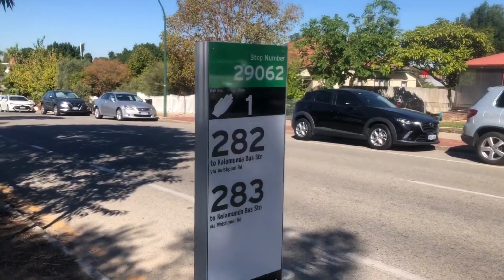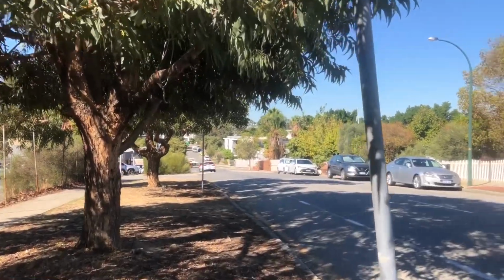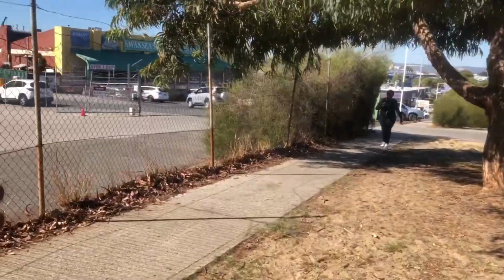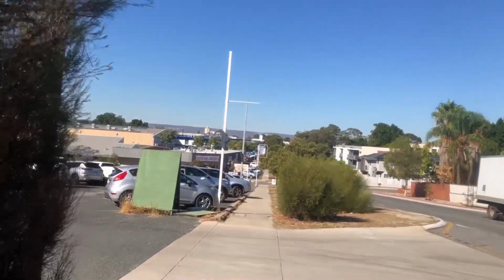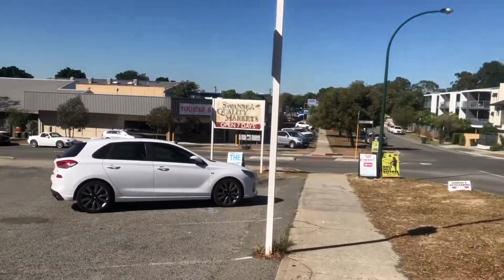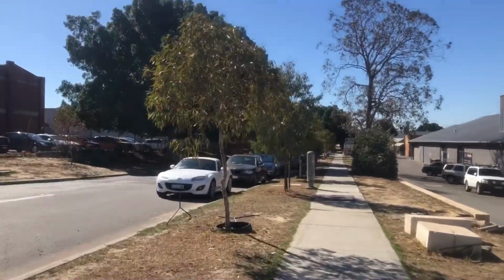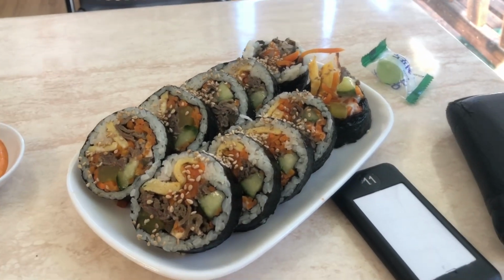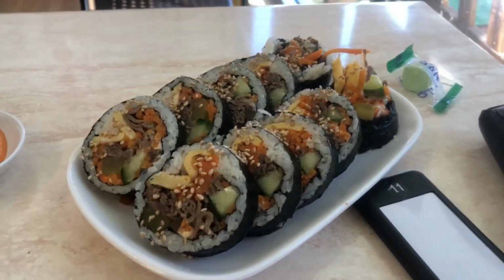Justineater in Perth #70 Kimbap Heaven?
Justineater is back!

Ordered thru UberEats last time and it was so good. So let's see how it is at the spot this time

Rating:
Taste: 3.5/5
Environment: 4/5
Service: 5/5
Overall: 4.2/5 (Great)

Details of the restaurant and order:

Kimbap Heaven
Unit 9/18 Milford Street, East Victoria Park WA 6101
Opening Hours: Monday to Saturday 08:00-15:00
                             Sunday Closed

Order
K5 Beef Bulgogi Kimbap ($15)
Quality is definitely up there. Ingredients are packed inside one whole roll, and just itself can fill you up. Generous amount of healthy vegetables and meat. One thing that I wish is it was a bit warmer, consider last time with UberEats it was warm

J1 Vegetarian Japchae ($15)
One of my favorite Korean menus and ofc it's not disappointing. The sesame oil taste just hits every time with this. Feel free to add some spice to it! Yet again, it's not hot, which is a bit off...